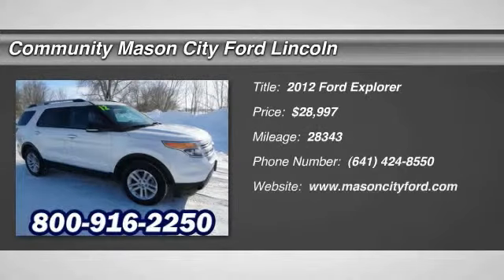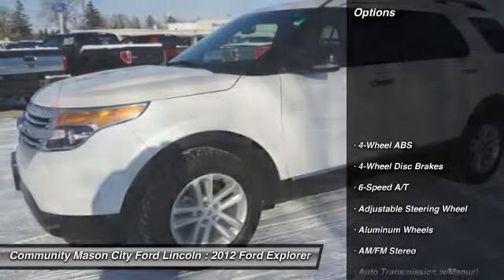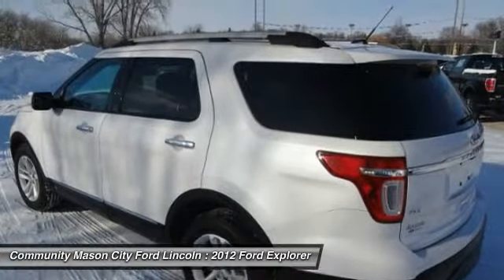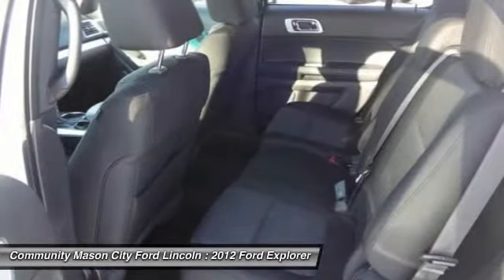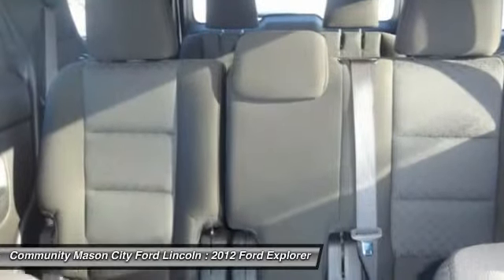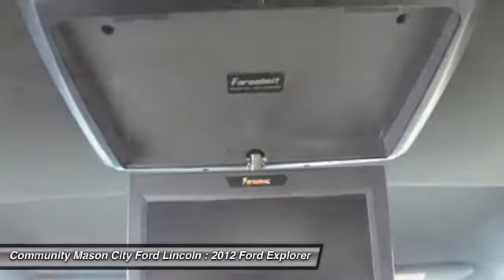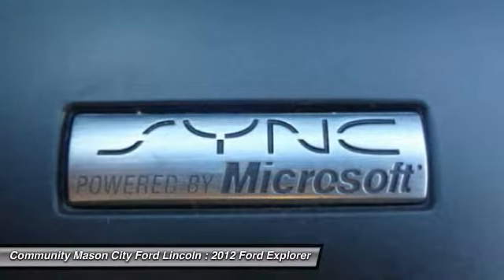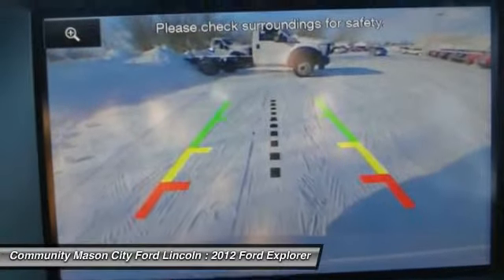2012 Ford Explorer Mason City IA PT7732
2012 Ford Explorer

REDUCED FROM $30,997!, PRICED TO MOVE $2,500 below NADA Retail!, EPA 25 MPG Hwy/18 MPG City! Ford Certified, Clean, GREAT MILES 28,343! 3rd Row Seat, iPod/MP3 Input, Satellite Radio, Onboard Communications System, CD Player AND MORE! DRIVE THIS FORD EXPLORER WITH CONFIDENCE: Several Warranty Upgrades Available, 24/7 Roadside Assistance, 24-Hour Customer Assistance, travel reimbursement of up to $500, and destination expense reimbursement of up to $500, 12-Month/12, 000-Mile Comprehensive Limited Warranty, 172-Point Inspection and Reconditioning, Vehicle History Report, Rental Car Reimbursement, Trip Interruption Services THE RIGHT TIME TO BUY THIS FORD EXPLORER: Reduced from $30, 997. This used Ford Explorer is priced $2, 500 below NADA Retail KEY FEATURES ON THIS FORD EXPLORER INCLUDE: Heated Mirrors, Third Row Seat, Rear Air, Satellite Radio, iPod/MP3 Input, CD Player, Onboard Communications System, Aluminum Wheels Rear Spoiler, MP3 Player, Privacy Glass, Keyless Entry, Child Safety Locks. XLT with White Platinum Metallic Tri-coat exterior and Charcoal Black interior features a V6 Cylinder Engine with 290 HP at 6500 RPM*. FORD EXPLORER: BEST IN CLASS: Great Gas Mileage: 25 MPG Hwy. WHY BUY FROM US: I'd like to thank you for visiting Mason City Ford on-line. I'm genuinly proud of our dealership and the world class care we provide for all of our sales and service guests. Our goal is to provide you with an experience which will completely satisfy your needs and exceed your expectations. Our customer one approach means we understand the importance of providing clear and accurate information to help you make an informed decision 2011 Ford Presidents Award Winner! Pricing analysis performed on 2/25/2014. Horsepower calculations based on trim engine configuration. Fuel economy calculations based on original manufacturer data for trim engine configuration. Please confirm the accuracy of the included equipment by calling us prior to purchase.